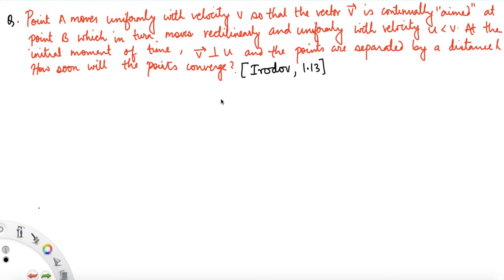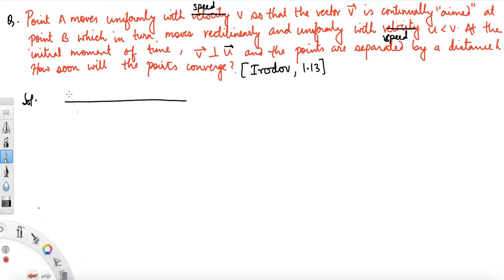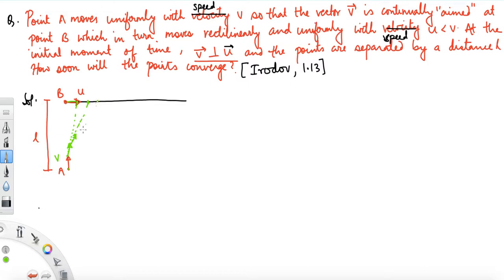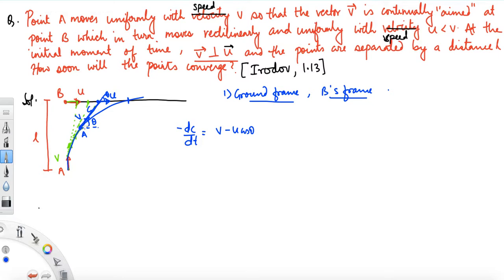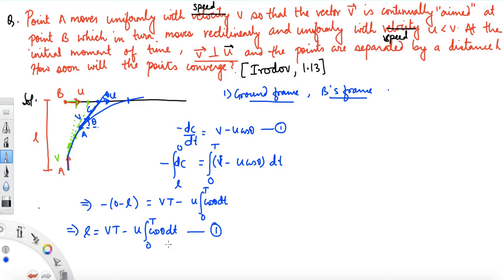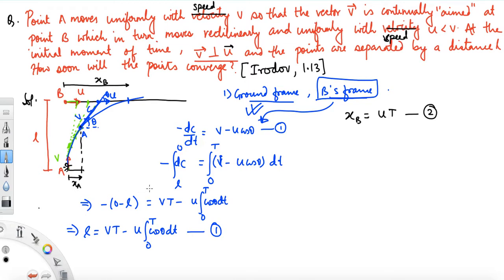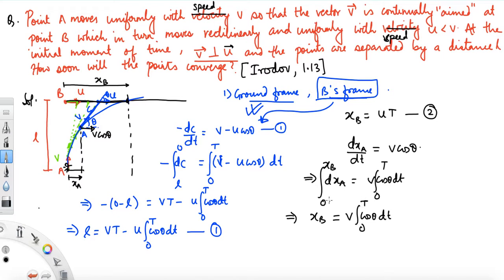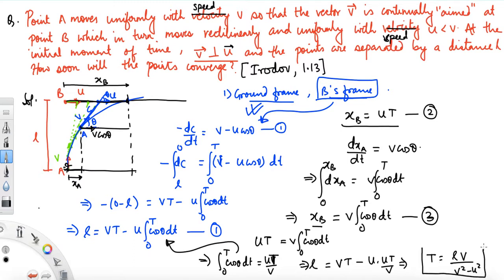Cat & Dog meet up || JEE Advanced || Olympiad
A dog (A in the question) is continually aiming at a cat (B in the question) with uniform speed v. Speed of B is uniform and given to be u (less than v). Initially, they are l distance apart. When will they meet?